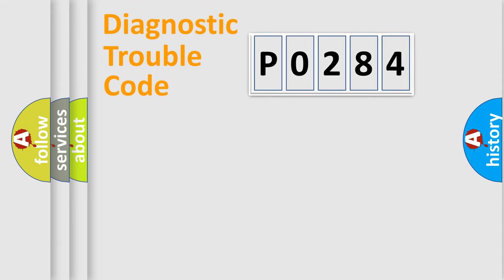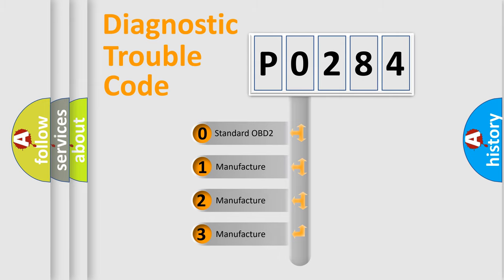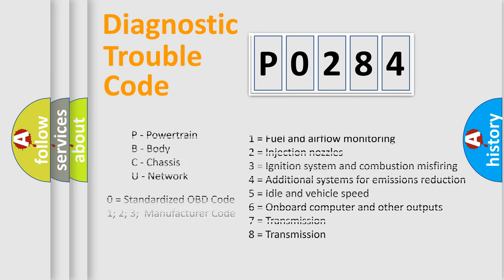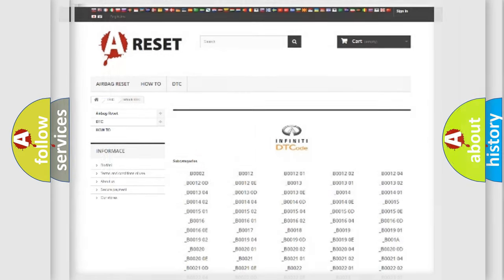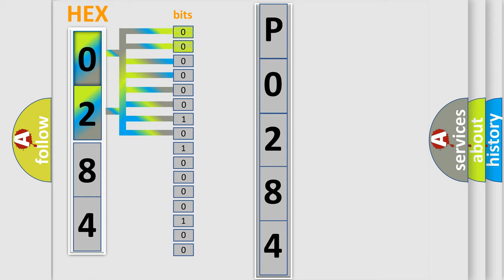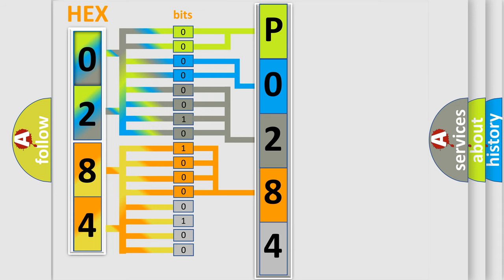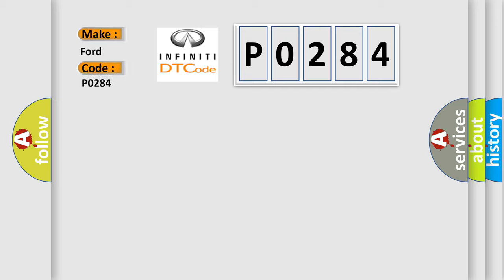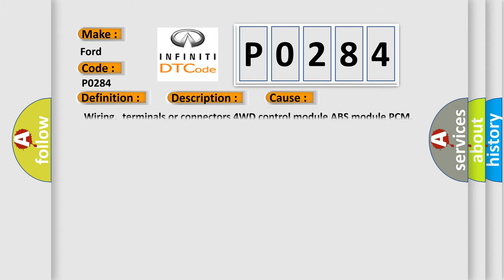DTC Ford P0284 Short Explanation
Contents:
0:21 Basic DTC analysis according to OBD2 protocol standard.
1:48 Insight into programming
2:58 A diagnostically understandable description of the Diagnostic Trouble Code
3:05 Basic error definition

Make:
Ford
Code:
P0284
Definition:
Invalid Data Received From Four-Wheel Drive Clutch Control Module
Description:
Invalid data received from 4WD clutch control module
Cause:
 Wiring,  terminals or connectors 4WD control module ABS module PCM